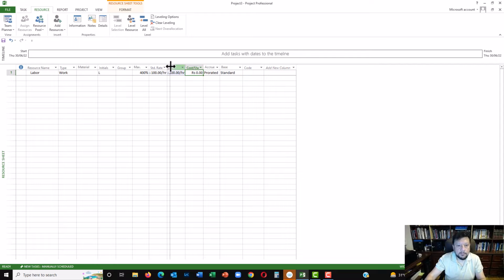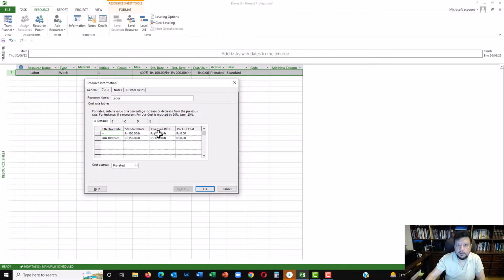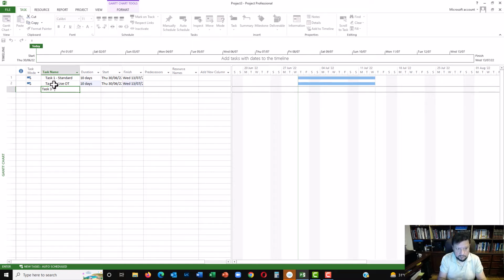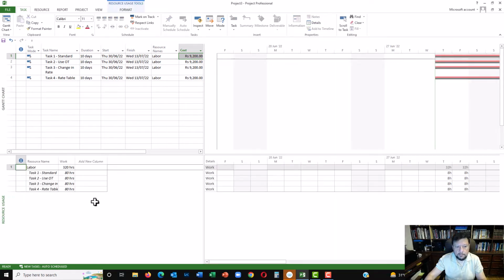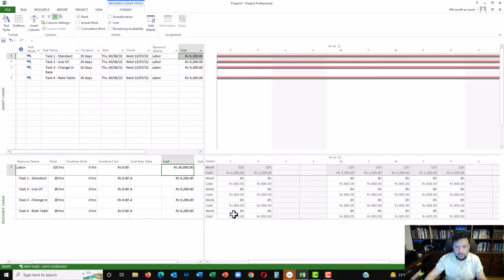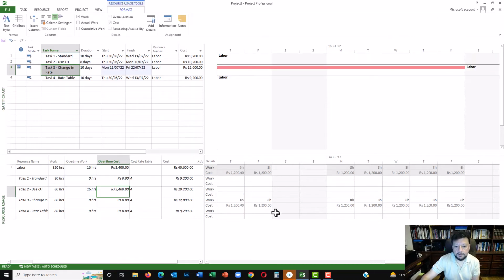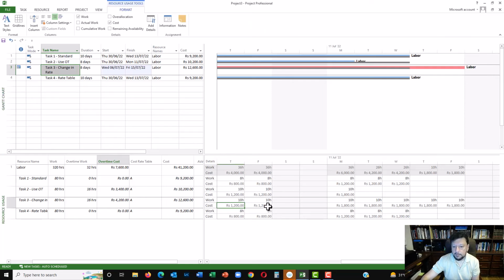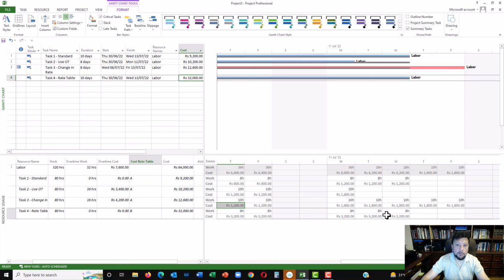Advanced Microsoft Project - How to use Overtime and Cost Rate Table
Learn how to setup and use Resource Rates, Overtime, and Rate Tables in MS Project. You will need these where you want to crash activities using overtime or want to model costs going up over time or for use of the same resource type but in a different context (i.e.. on site vs. remote location).